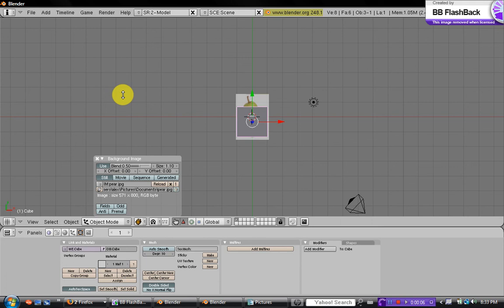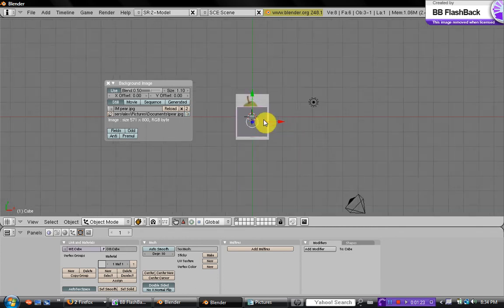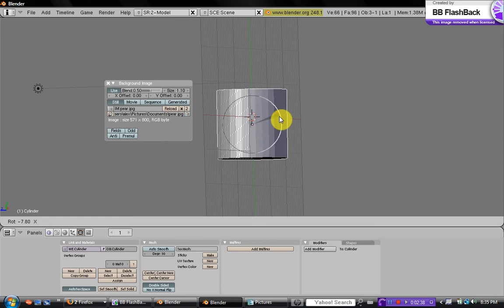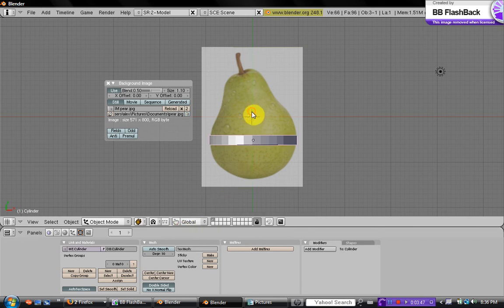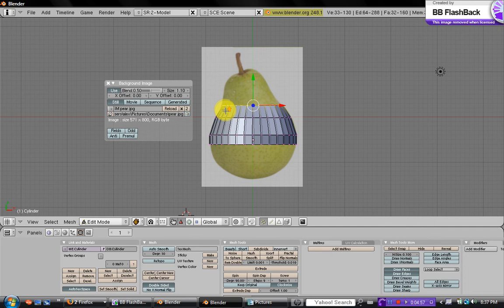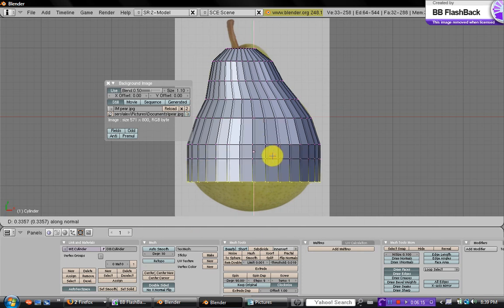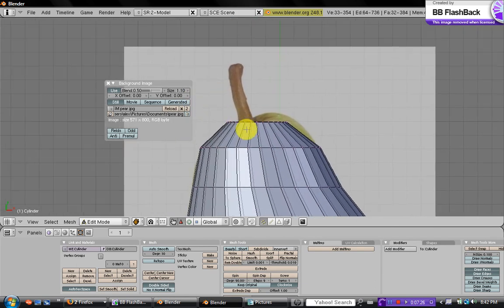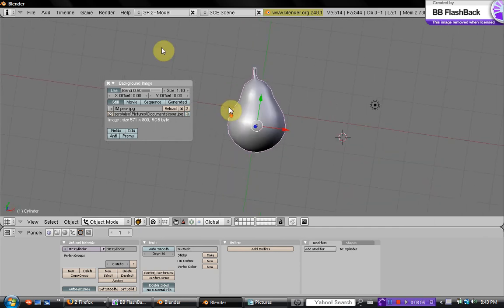modeling a pear in blender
this is a blender 3d tutorial on how to model a pear!